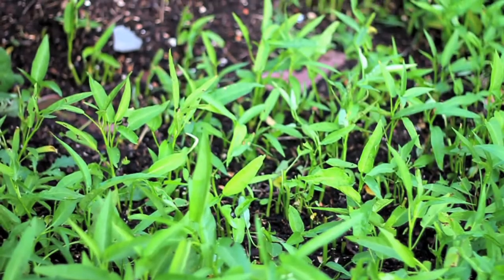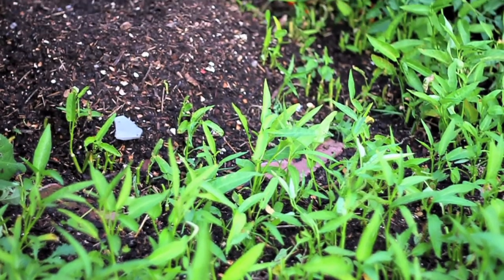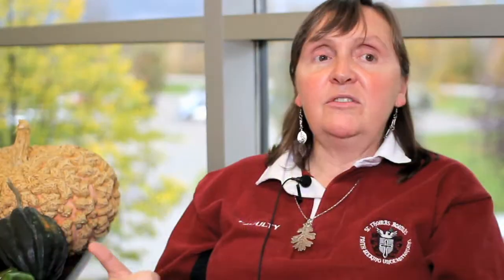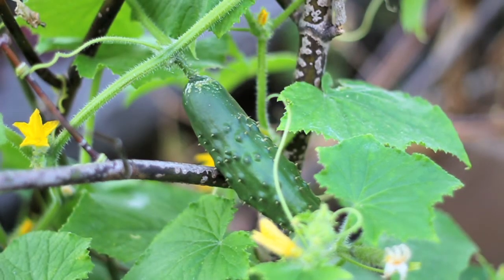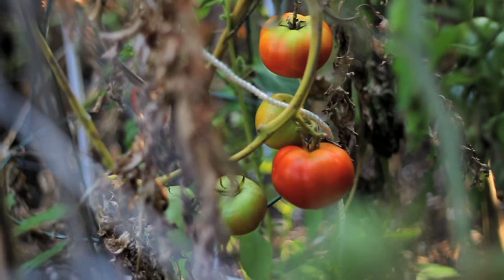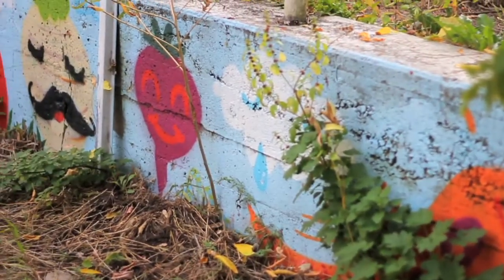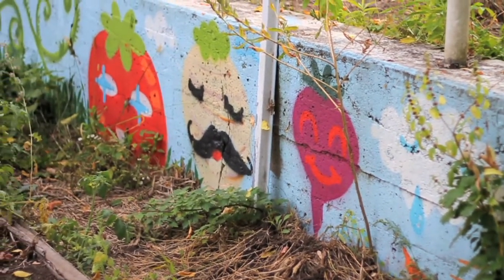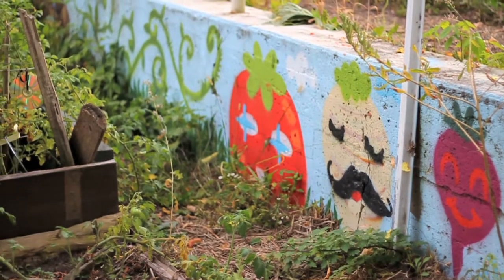School Garden Network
Nutrients for Life Canada is excited to announce the Spring launch of the School Garden Network, an interactive web platform that will showcase existing school gardens and inspire the creation of new gardens across Canada. We hope to bridge the disconnect between education and agriculture, teach youth about the source of their food and encourage a cross-country dialogue about food security.